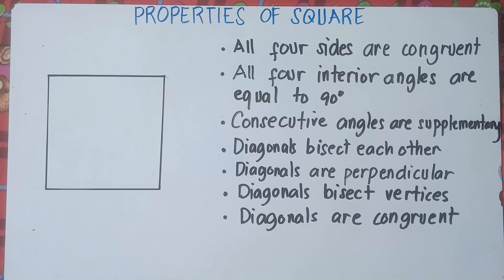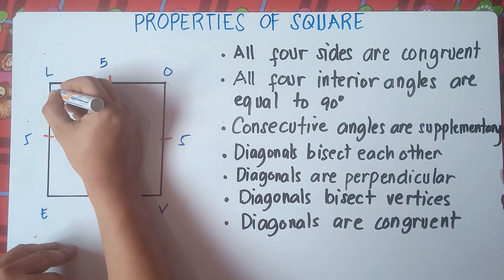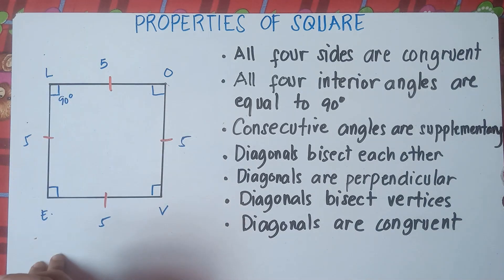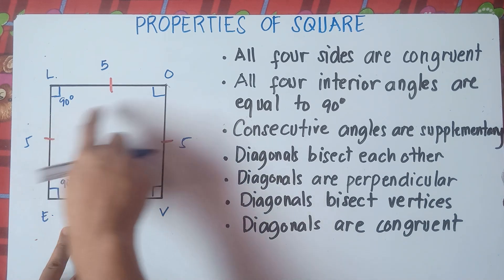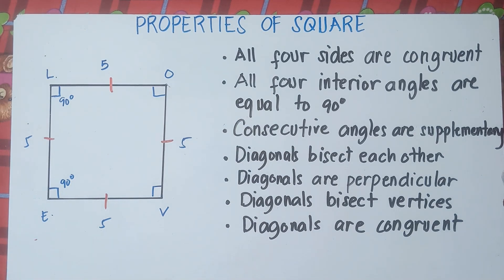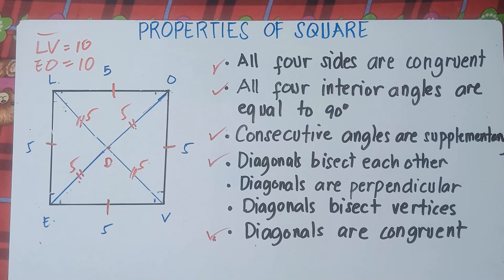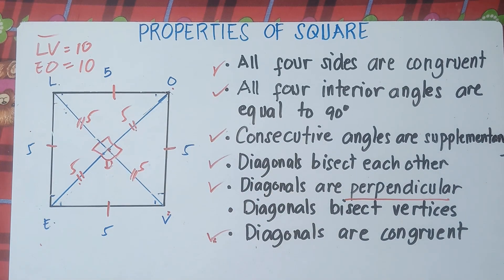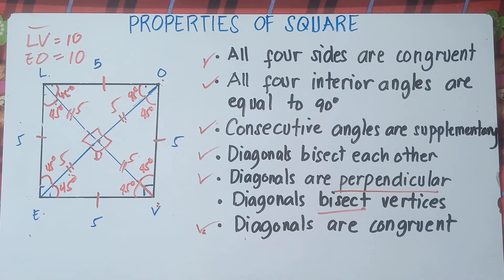Properties of a Square | Basic Introduction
In this Video you will be able to identify the Properties of a Square. This video also helps you to recall some properties of a Rhombus. This video contains plenty of examples.
KEEP FIGHTING!